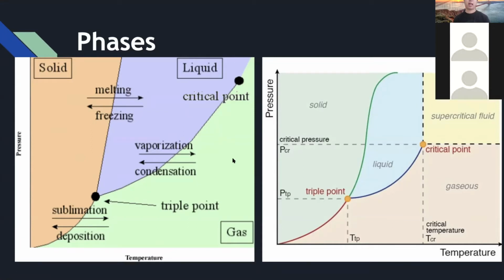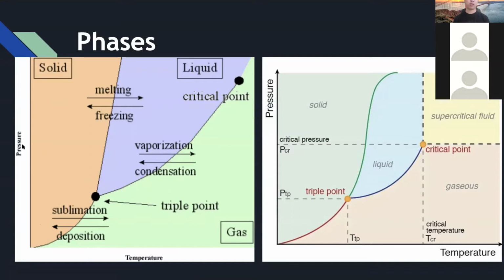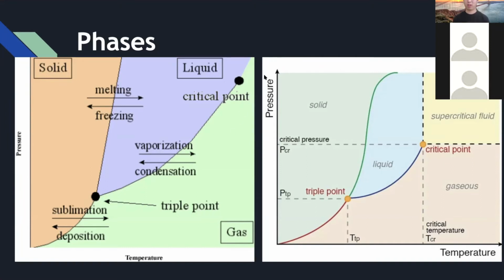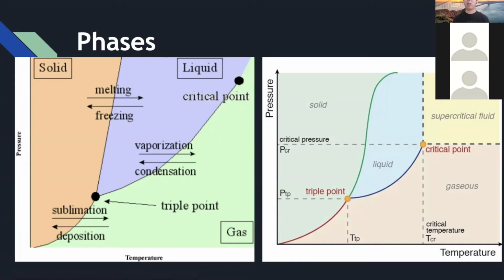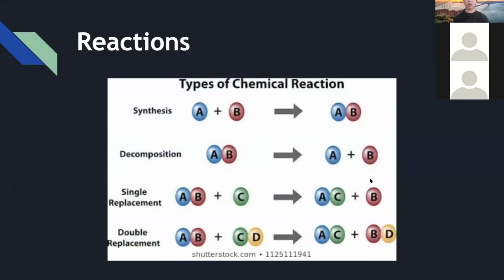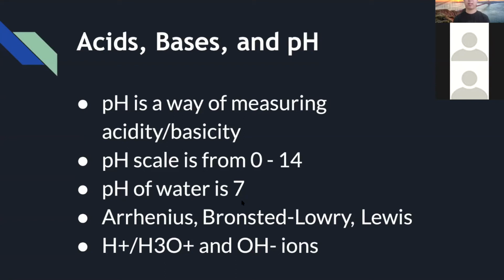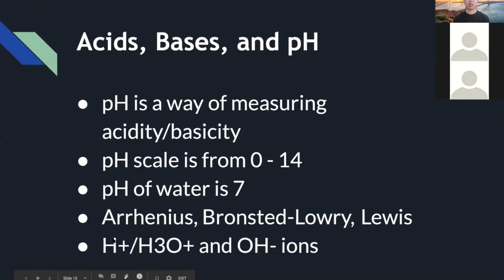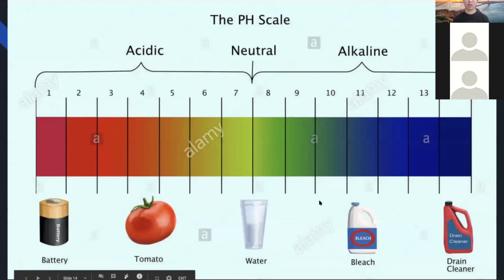SVSY Science Bowl - Chemistry 2: Interactions & Properties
This is Silicon Valley STEM 4 Youth's 2020 Summer Science Olympiad/Science Bowl Competition Bootcamp Chemistry  Lecture (Interactions & Properties) taught by Michael Zhao (Lynbrook Science Olympiad Team A.)